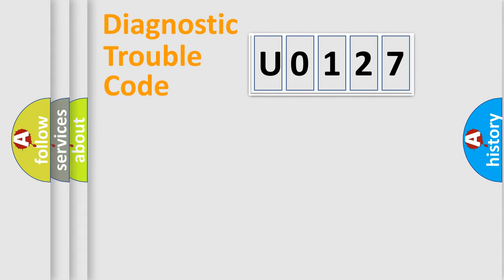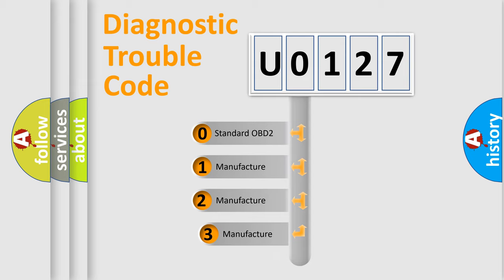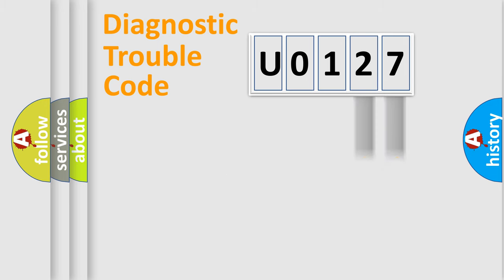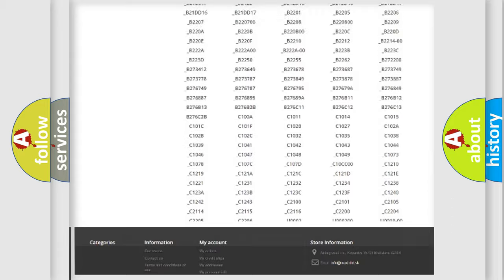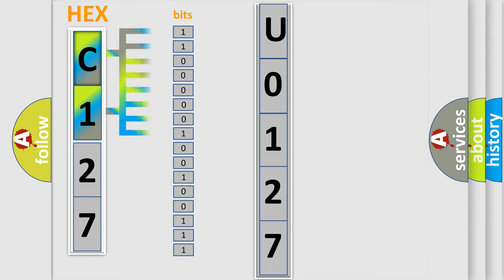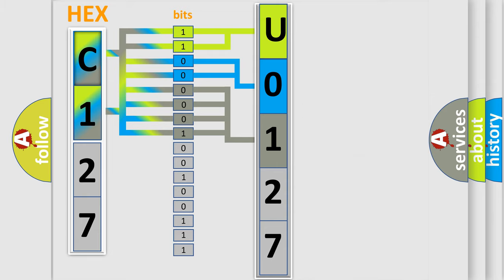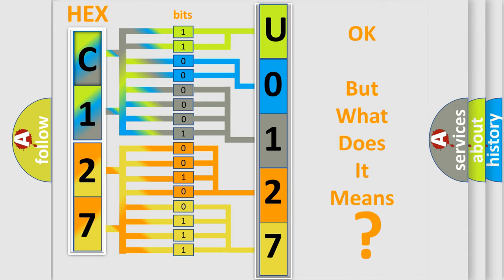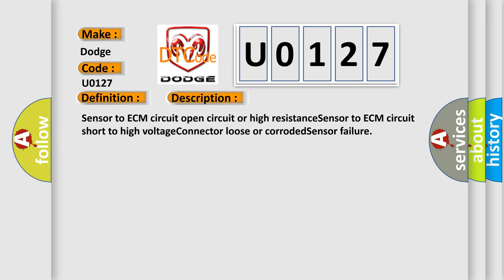DTC Dodge U0127 Short Explanation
Contents:
0:21 Basic DTC analysis according to OBD2 protocol standard.
1:48 Insight into programming
2:58 A diagnostically understandable description of the Diagnostic Trouble Code
3:05 Basic error definition

Make:
Dodge
Code:
U0127
Definition:
IAT sensor high voltage (low air temperature)
Cause: